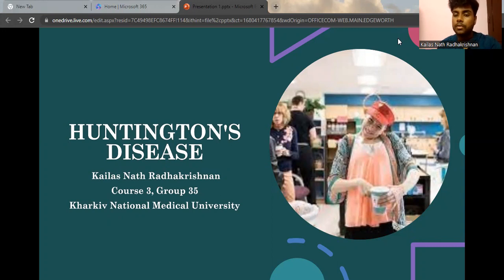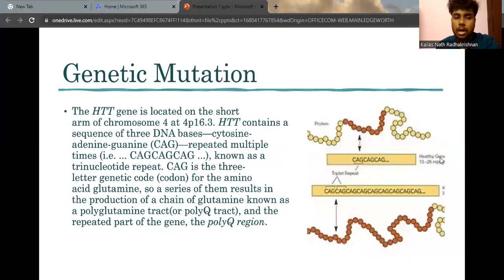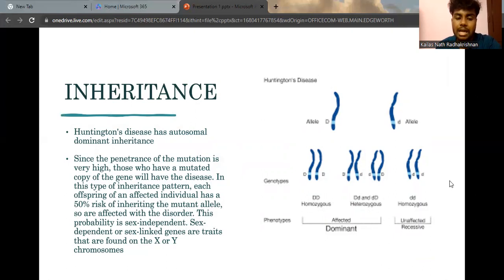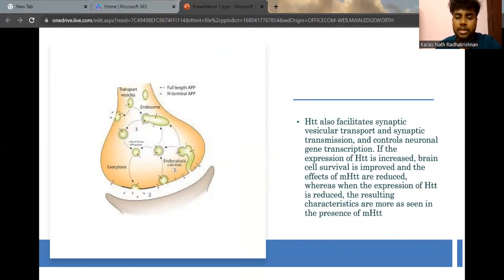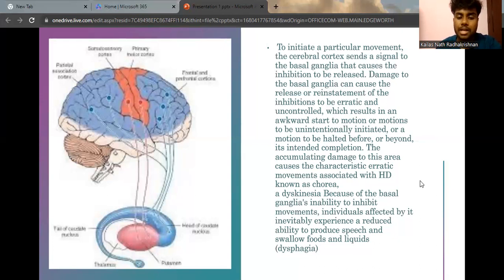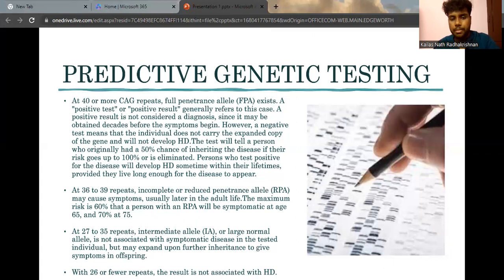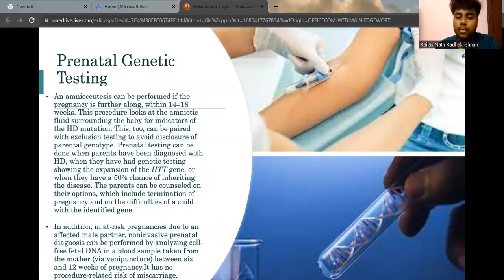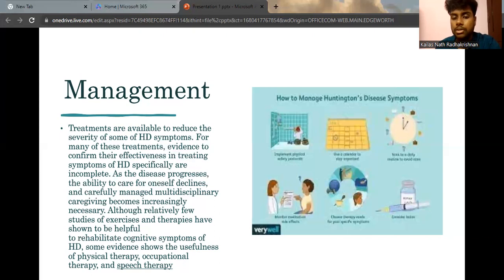Huntington's Disease Webinar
Webinar on Huntington's Disease by Kailas Nath Radhakrishnan, student of Kharkiv National Medical University,. Tashkent Medical Academy